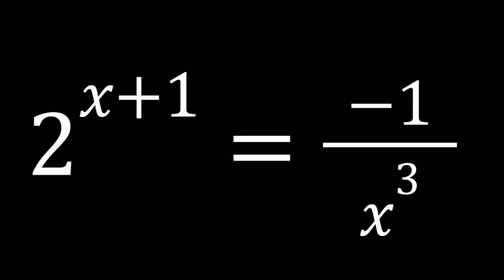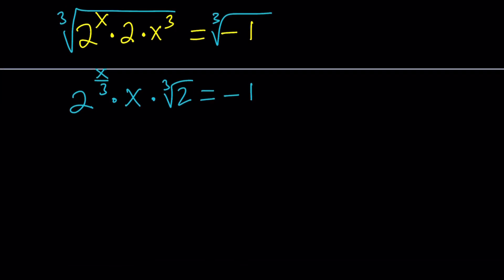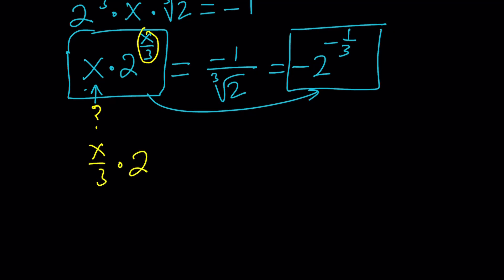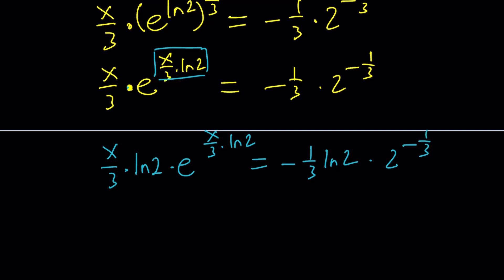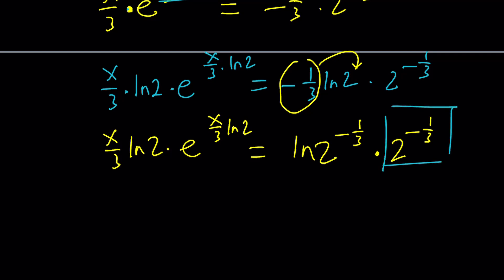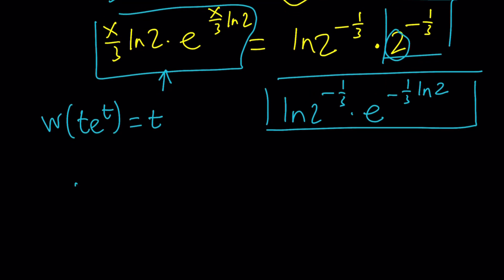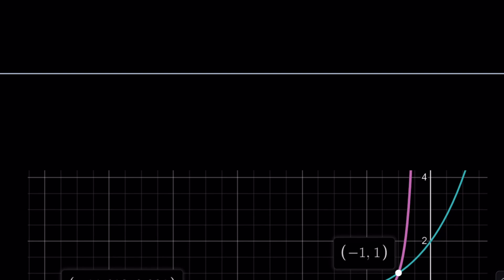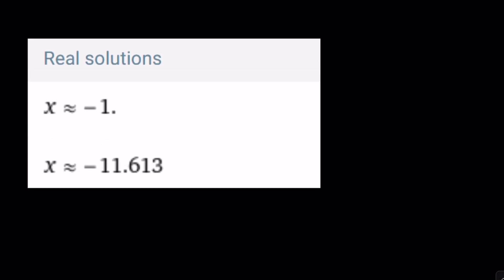Can We Solve A Nonstandard Equation?